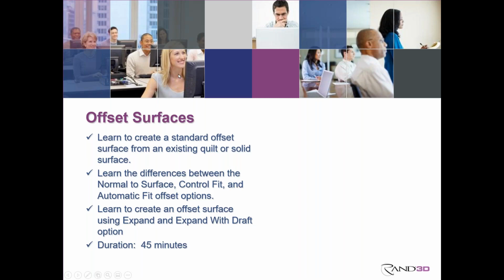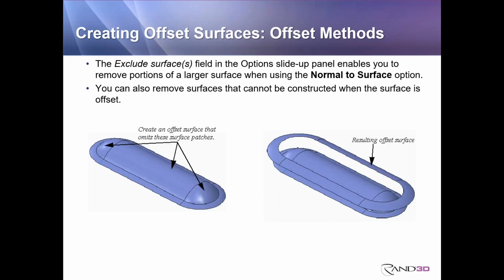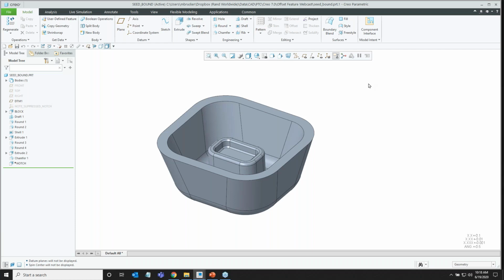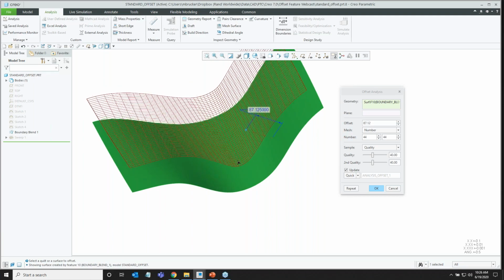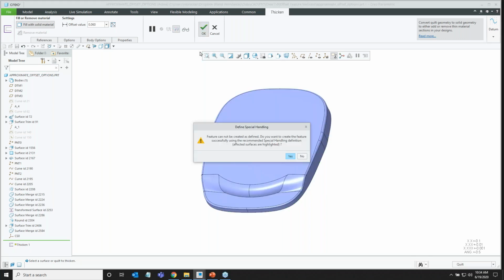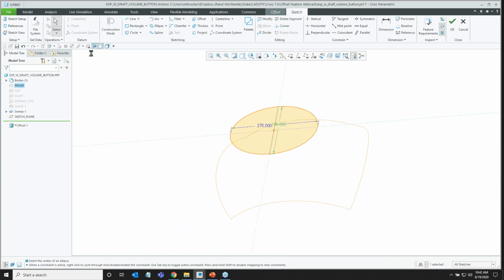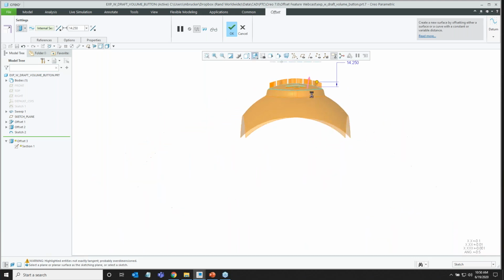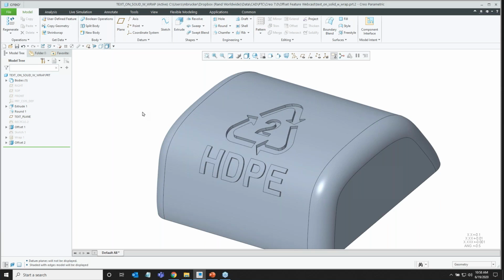Creo Parametric's Offset Feature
See how you can use Creo Parametric's Standard Offset, Expand, With Draft, and Replace Surface Features.

If you are a Creo Parametric modeler who commonly deals with complex curved geometry whether solid or surface, you'll want to check this out.